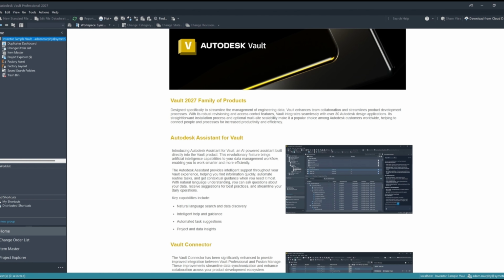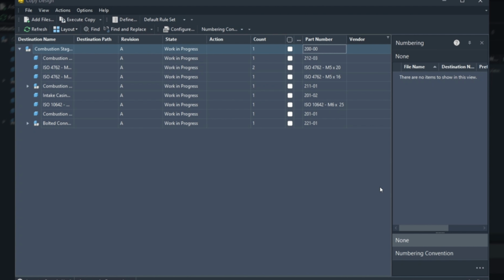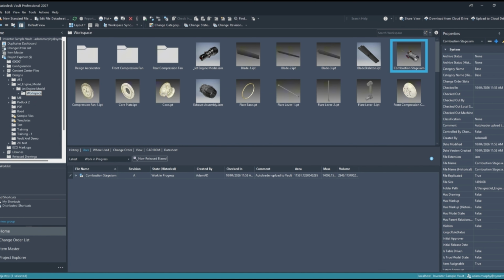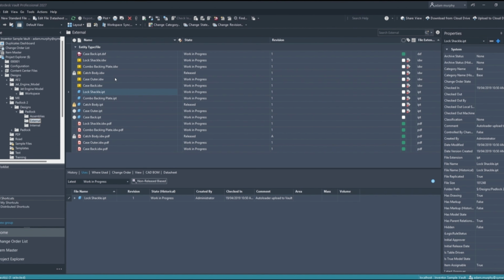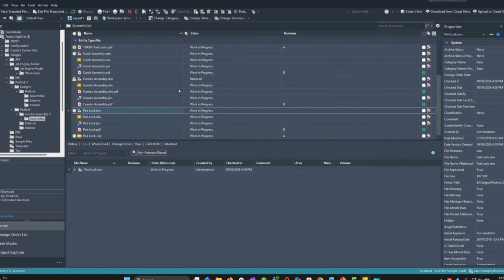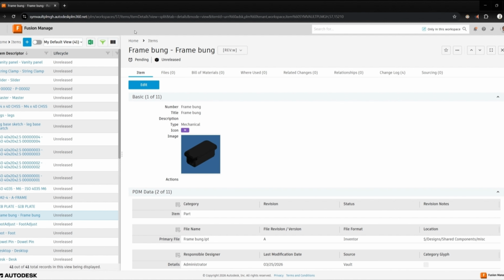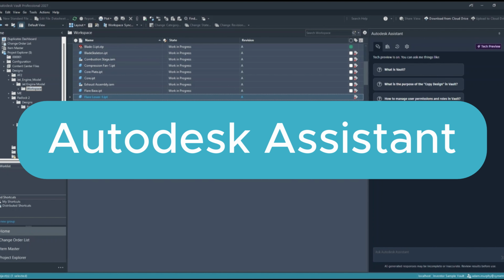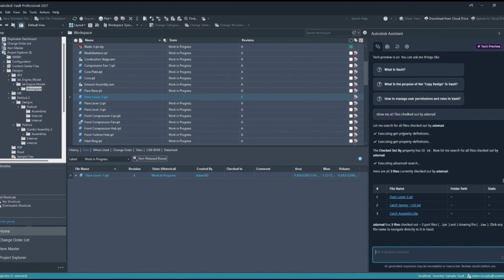What’s New in Vault 2027 | Full Feature Overview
The 2027 release of Autodesk Vault focuses on AI and connectivity, introducing the Autodesk Assistant and enhancements to the Vault Connector for improved integration with Autodesk Fusion Manage.

In this video, we walk through the key Vault 2027 updates and show how they support more efficient data management, improved collaboration, and smarter workflows across your organisation.

⏱️ CHAPTERS:
0:00 Introduction
0:27 Property Enhancements
1:47 Feature Improvements
3:02 Plot Manager Enhancements
3:53 Fusion Connector (incl. Sovelia Connector & Sovelia Core)
5:20 Autodesk Assistant

🔧 EXTEND VAULT WITH SOVELIA & PLM SOLUTIONS:
Enhance your Vault environment with extended workflows, PLM integration, and improved connectivity across your business.